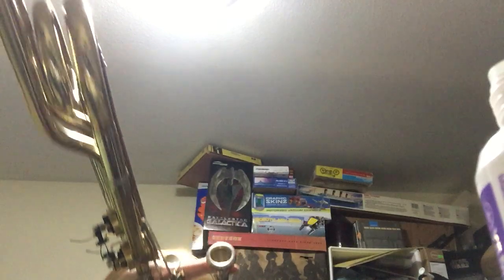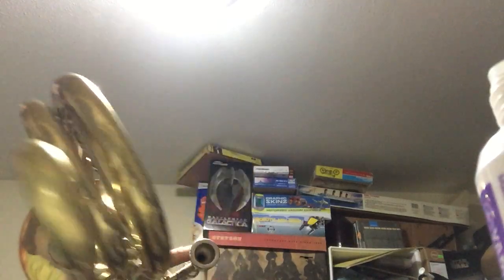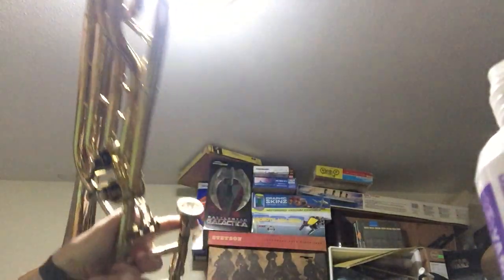Quick and sloppy demo of a real nice King Duo Gravis Bass Trombone I am puttying on EBay this week - 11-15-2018